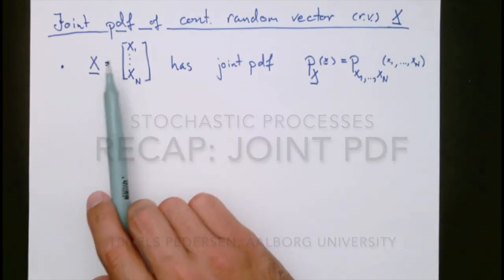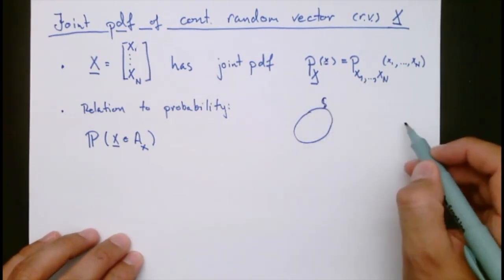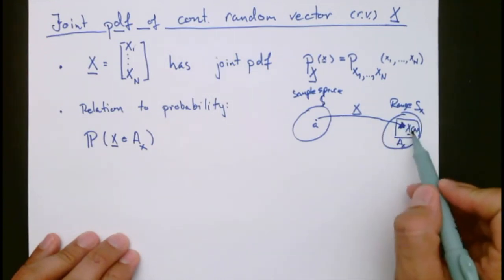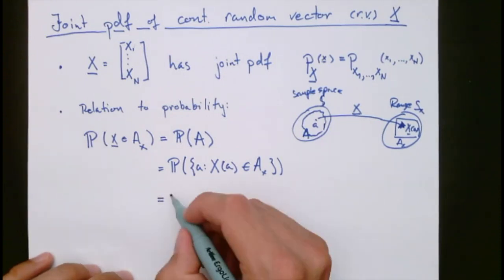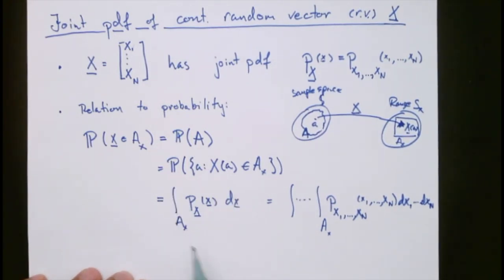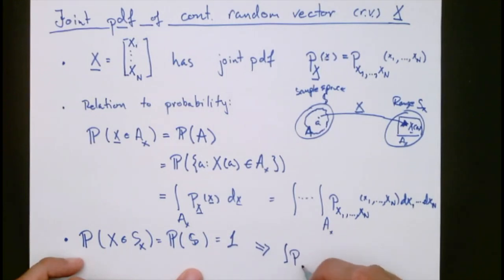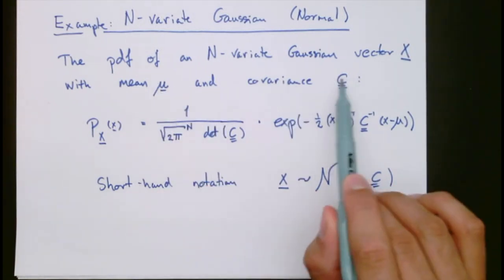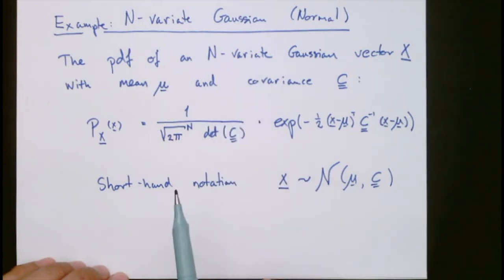(SP 2.2) Recap: Joint pdf of continuous random vector.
We define the notation for a joint probability density (pdf) of a continuous random vector. As an example, we state the definition of an N-variate Gaussian random vector.